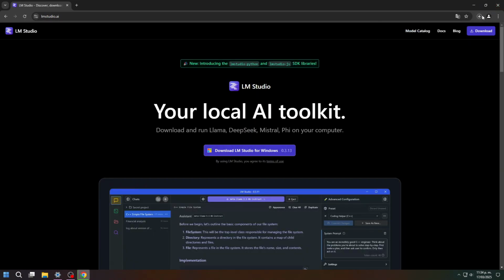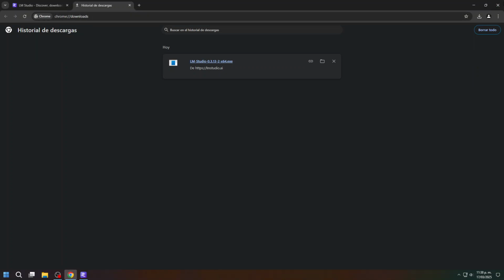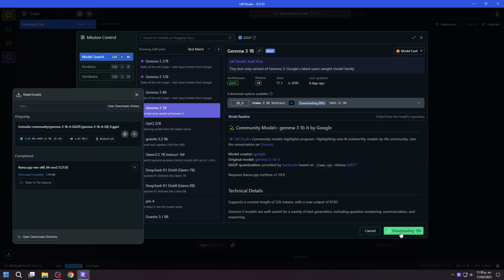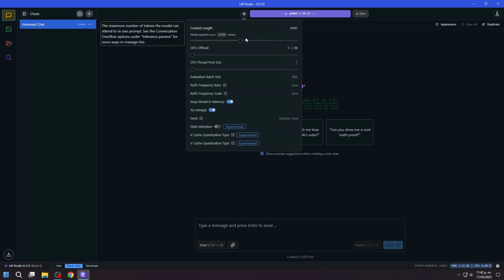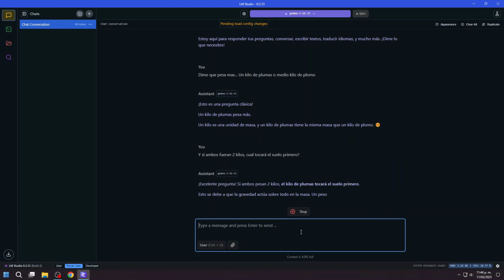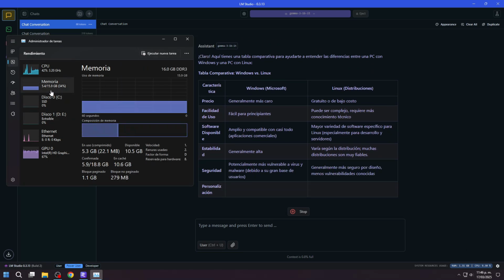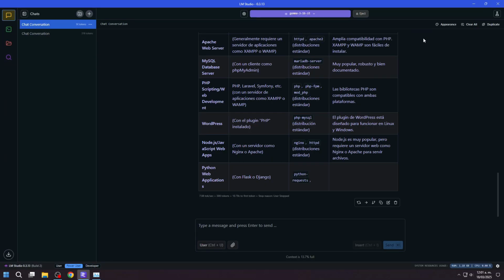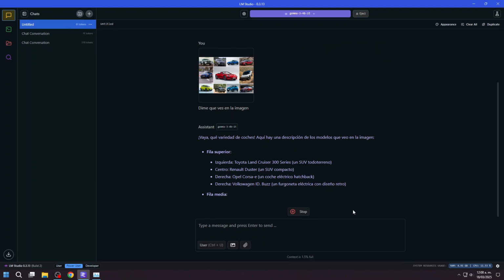🚀 POWERFUL Google AI on ANY PC: Install Gemma 3 (No NASA PC needed)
In this tutorial, I show you how to run Gemma 3 on any PC using its lightest and yet powerful model. In the video, I demonstrate the 1B model running through LM Studio, which works well even on a PC with a Core i3 processor, 4 cores, and 4 GB of DDR3 RAM. However, I also explain how to use the 4B model, which consumes around 8GB of RAM when using vision.